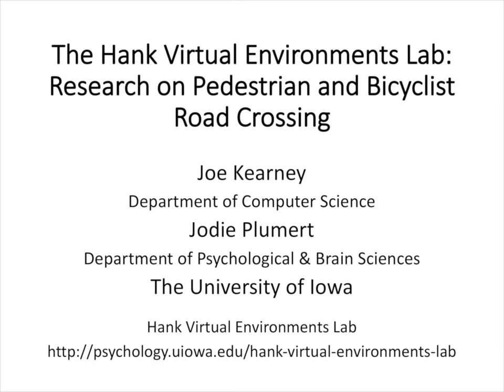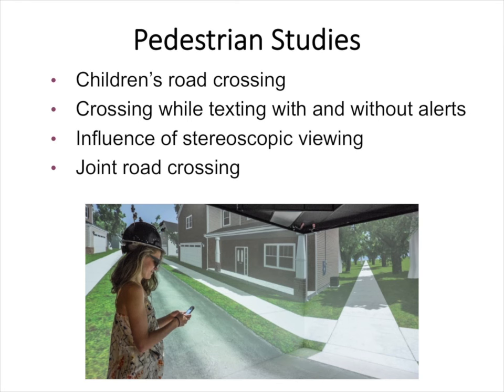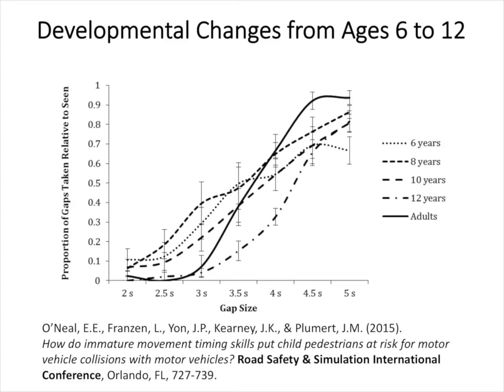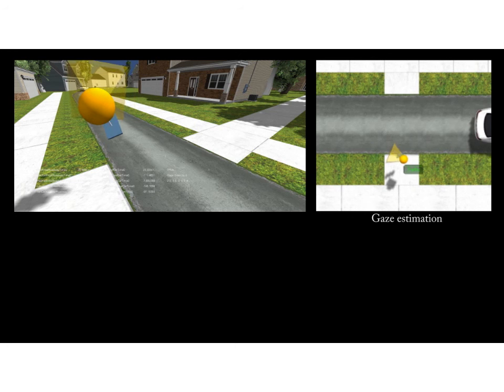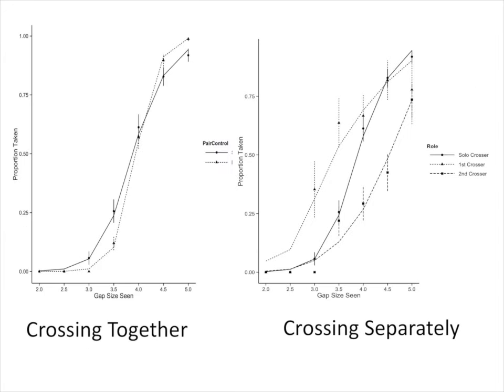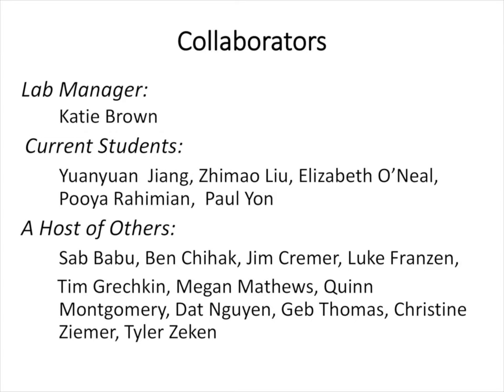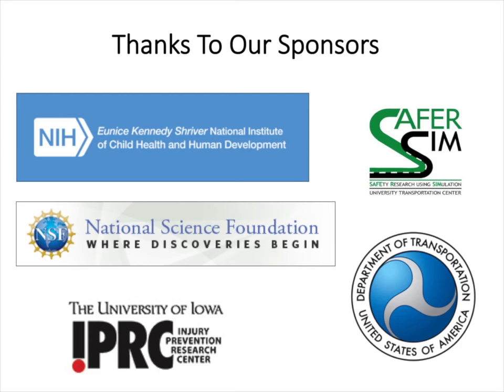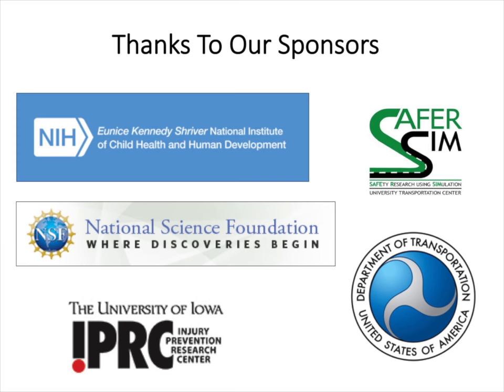Using Connected Vehicle Technology To Deliver Timely Warnings To Pedestrians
UTC: Safety Research Using Simulation (SAFER-SIM)
Speakers: Joe Kearney and Jodie Plumert from the University of Iowa

Pedestrian injuries and deaths caused by collisions with motor vehicles are on the rise in the U.S. (National Highway Traffic Safety Administration, 2013). One factor that may increase the risk of such collisions is pedestrian mobile device use. The goal of this project is to use connected vehicles technology to deliver warnings to pedestrians via their mobile devices. Professor Joe Kearney, Department of Computer Science, and Jodie Plumert, Professor and Chair, Department of Psychology, discuss the bicycle and pedestrian simulator research at the Hank Virtual Environments Lab.